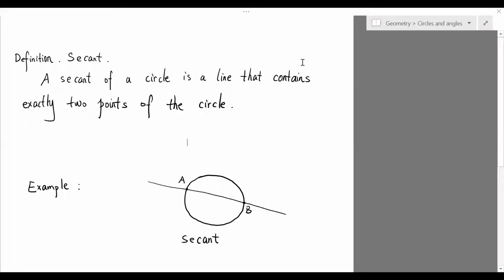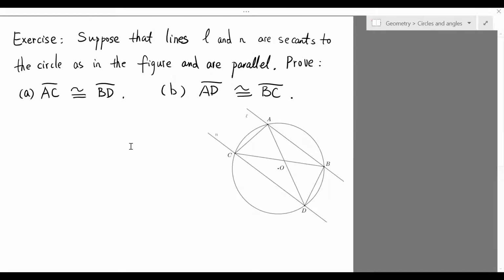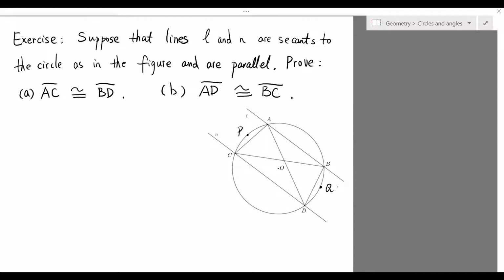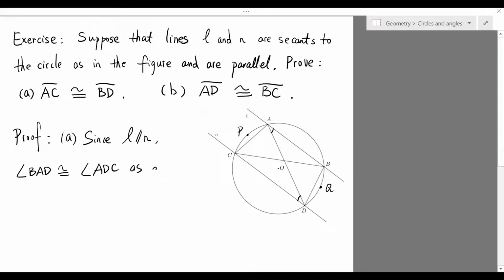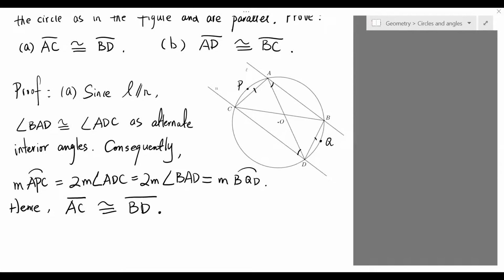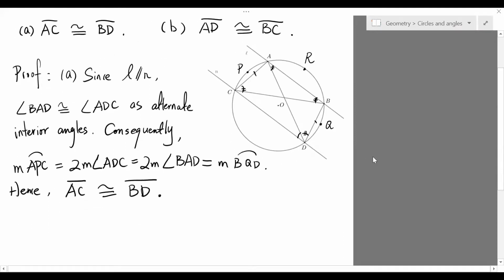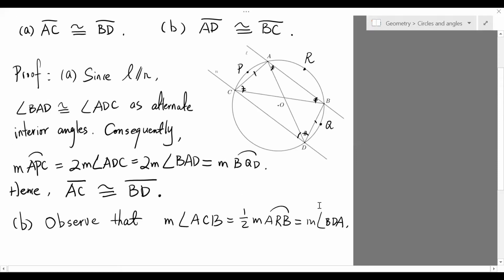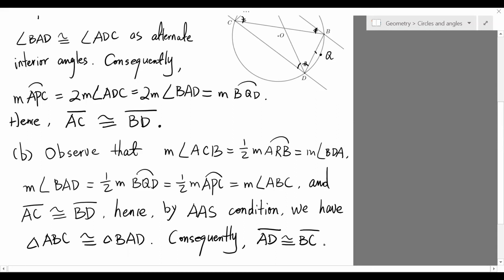Secants, Euclidean Geometry, Angles and Circles, Part 7